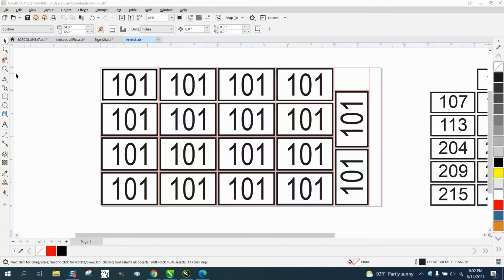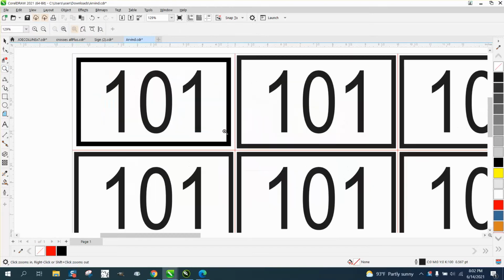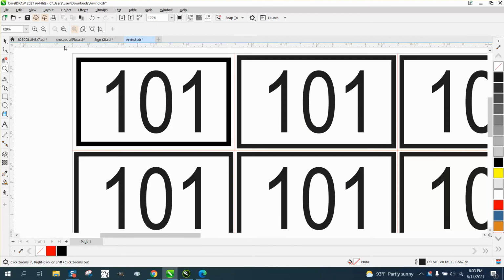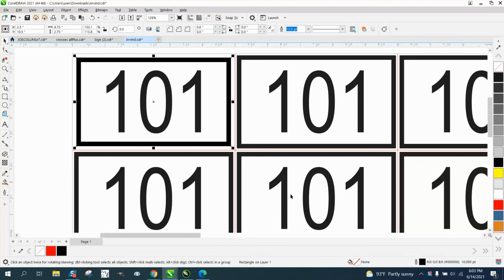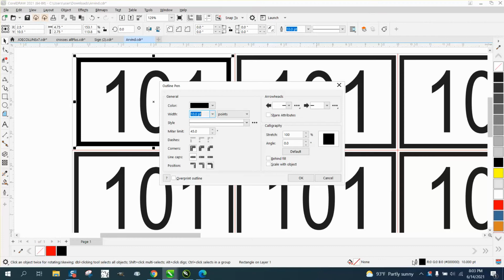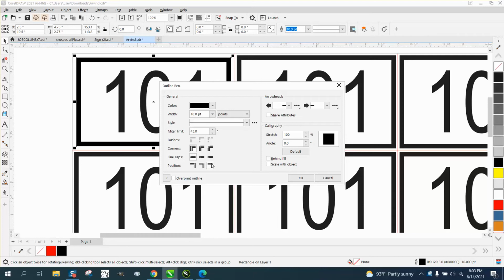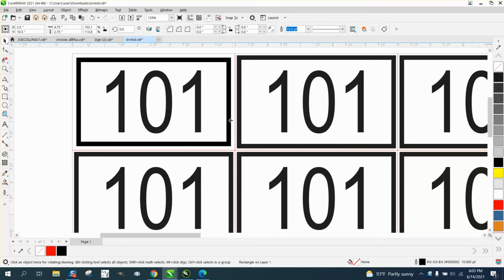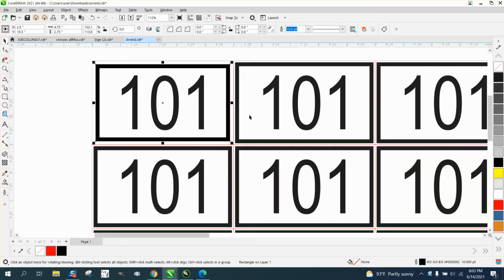Corel Draw Tips & Tricks Line thickness inside or outside the line Part 2 Attributes Eye dropper